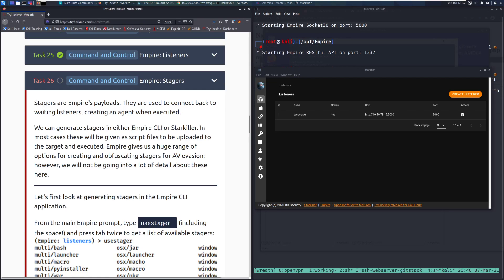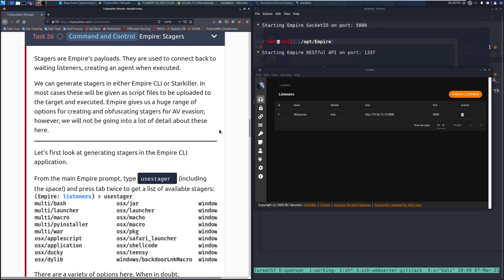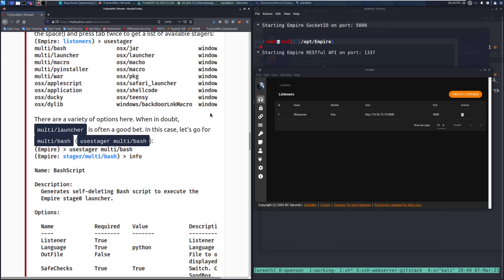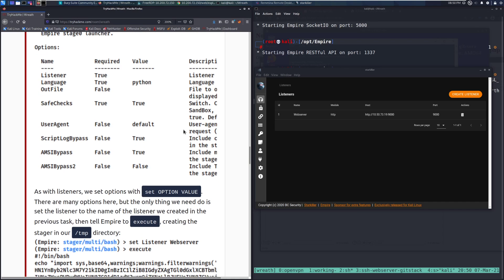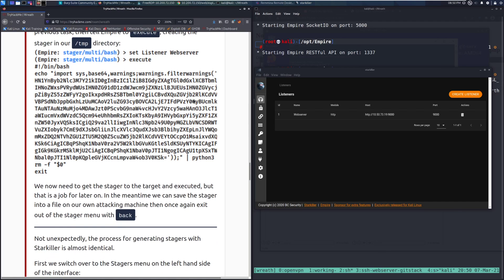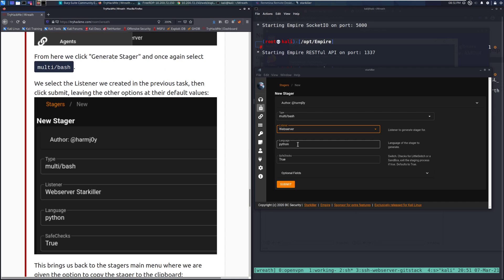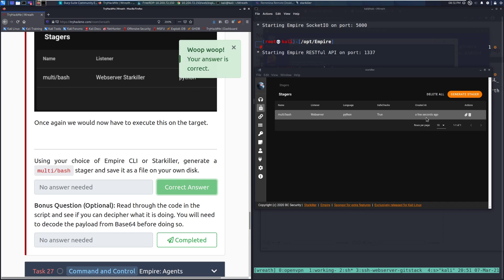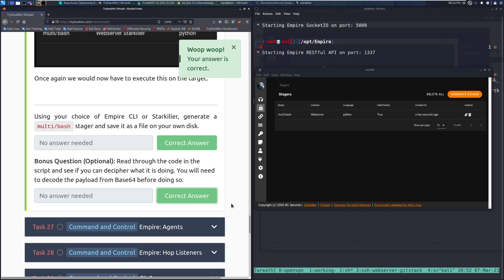TryHackMe Wreath Official Walkthrough Task 26: Command and Control - Empire: Stagers